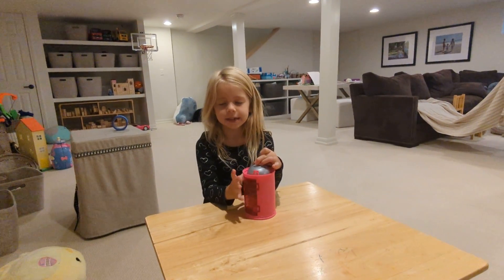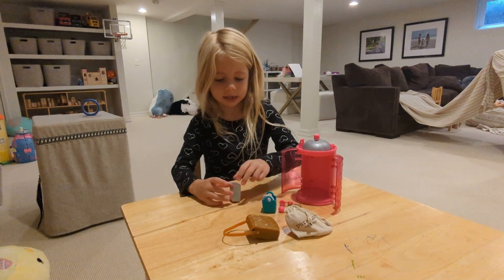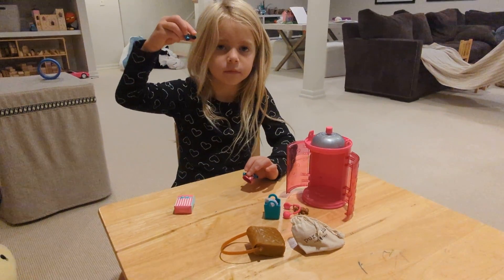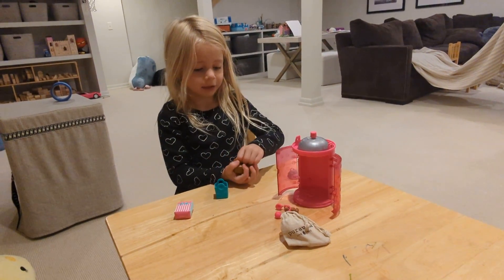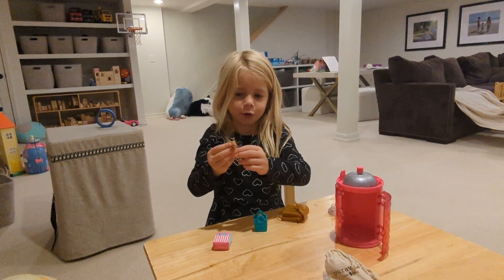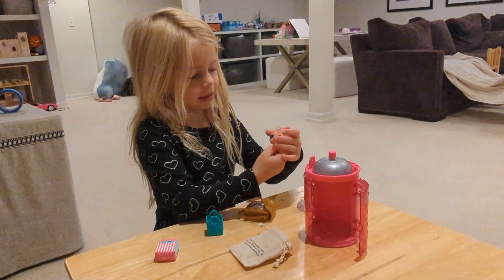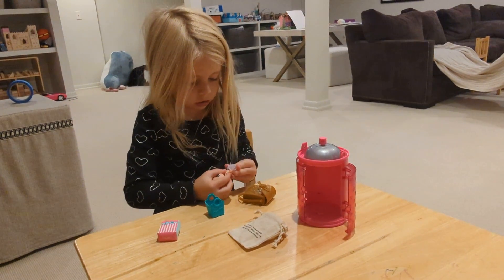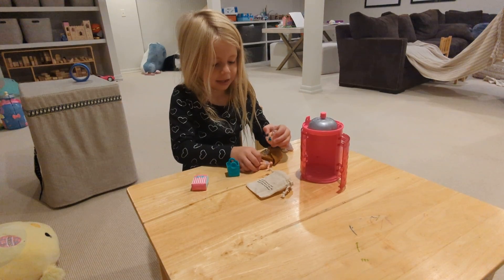Linny's L.O.L. Surprise Dolls